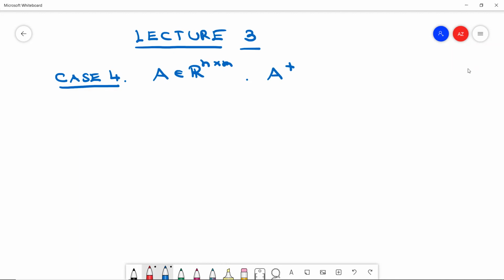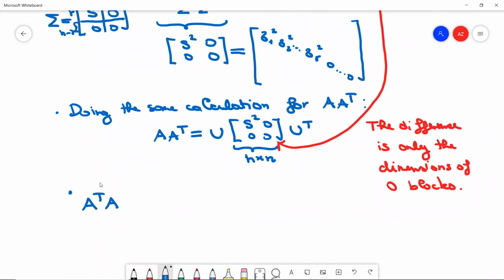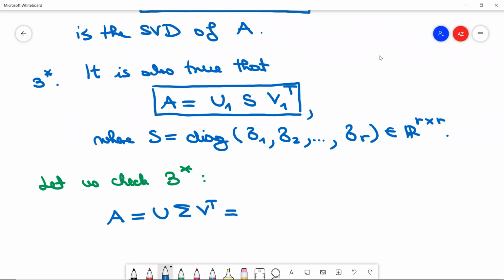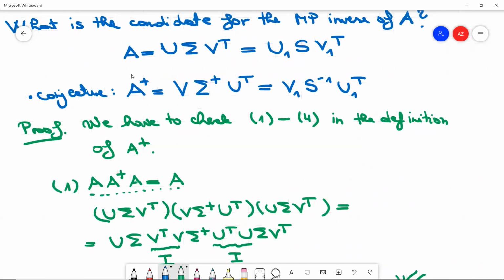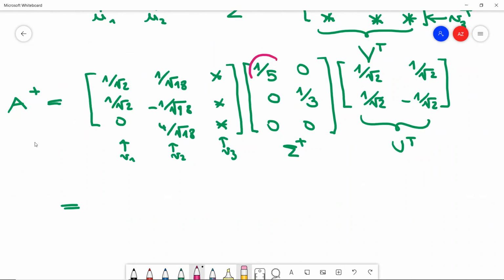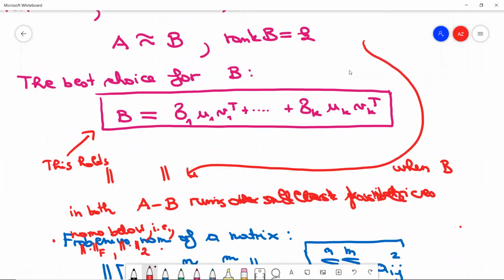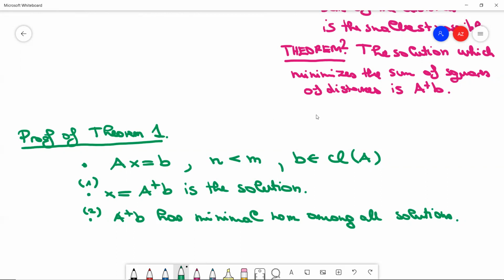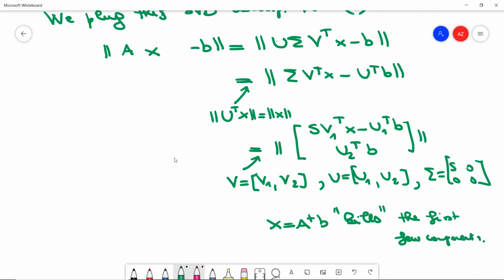MM 3, 05.03.2021